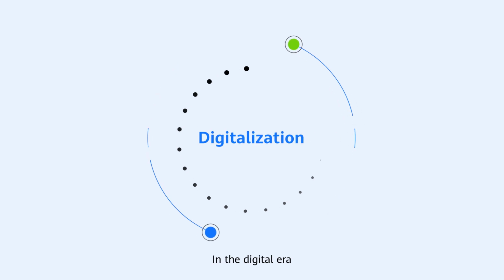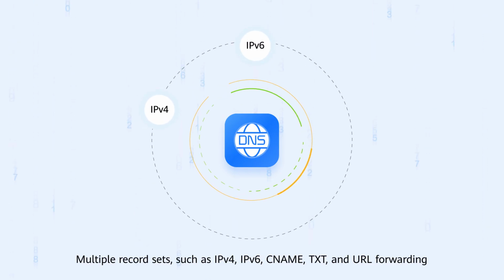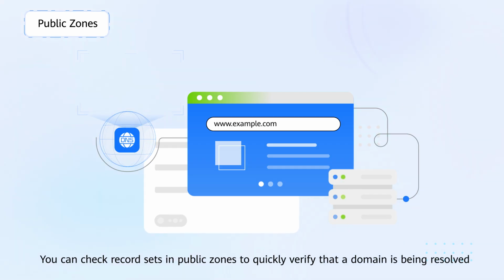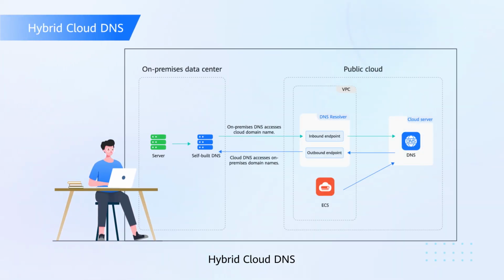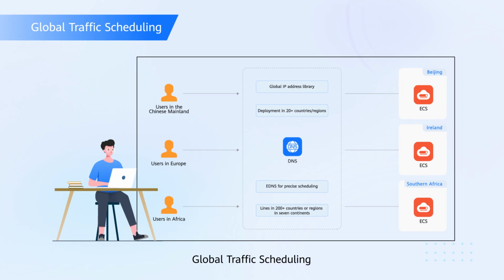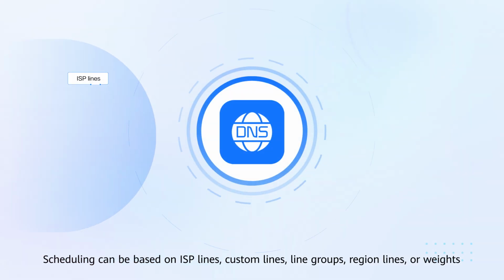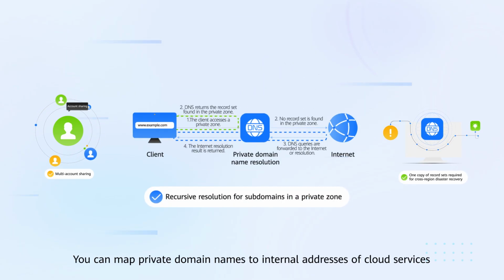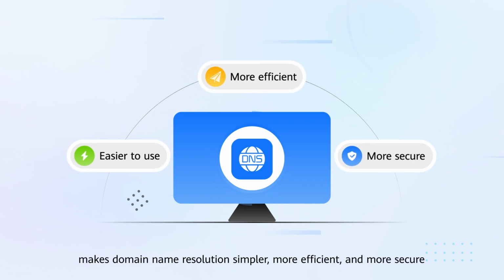Domain Name Service (DNS) Service Overview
Domain Name Service (DNS) provides high-availability, scalable domain name resolution and management services. It translates domain names into IP addresses to route end users to the desired applications.